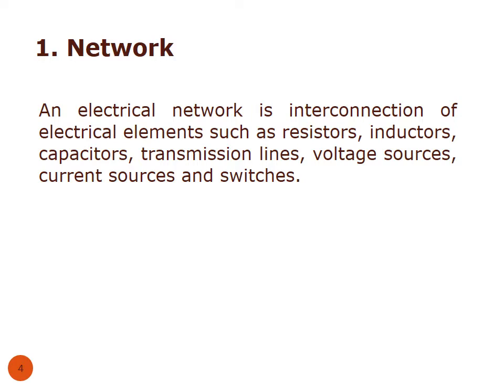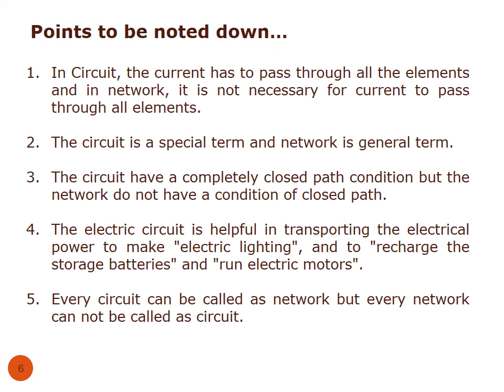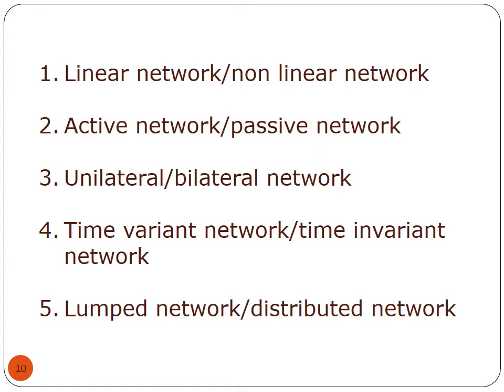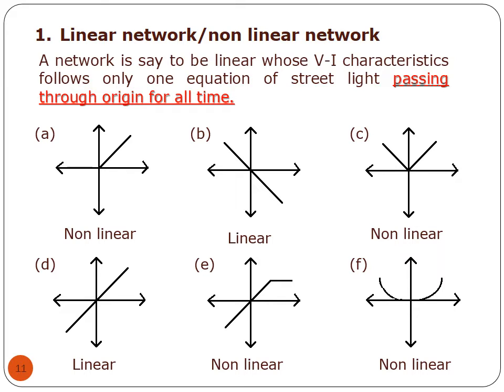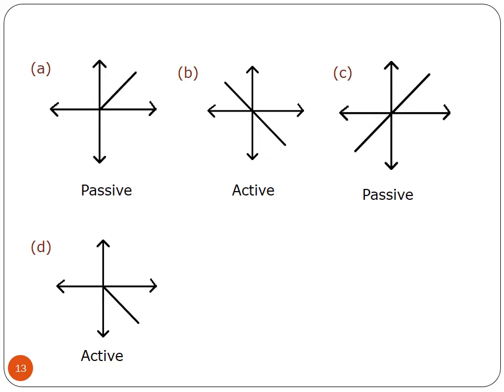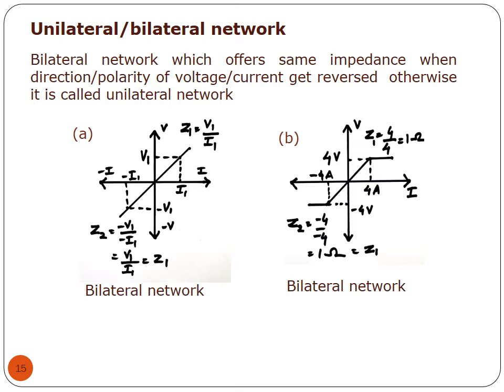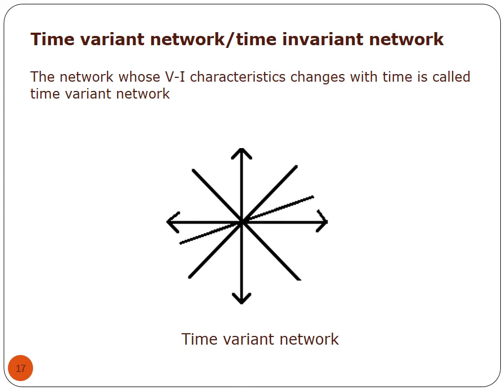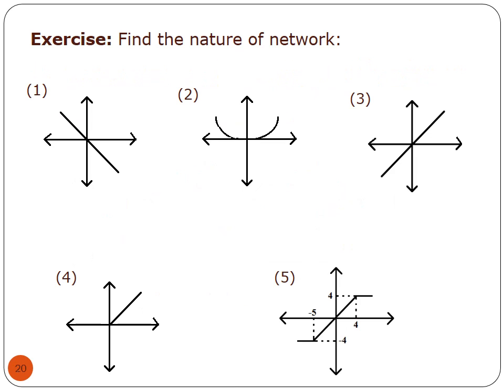Network theory_Classification of networks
Basic difference between circuit and network
Classification of networks based on graph theory